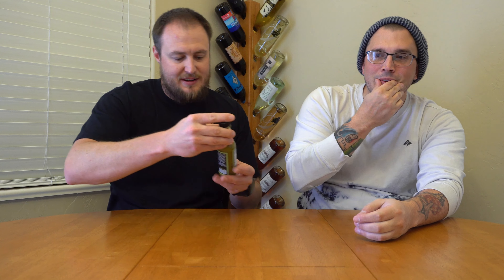Hippy Dippy Green Hot Sauce | Scovillionaires Hot Sauce Review #9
Hippy Dippy Green Hot Sauce | Scovillionaires Hot Sauce Review